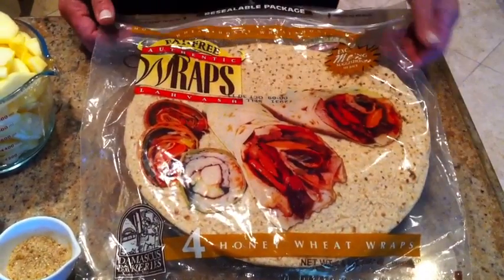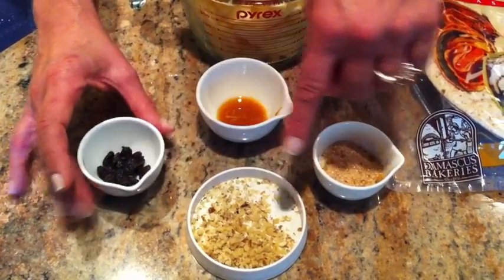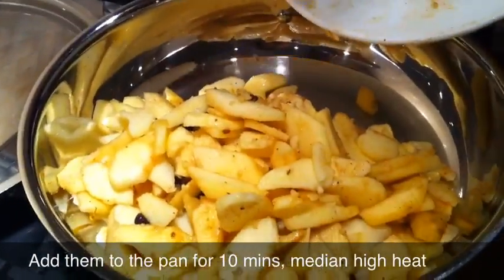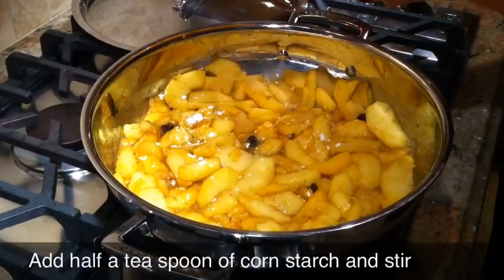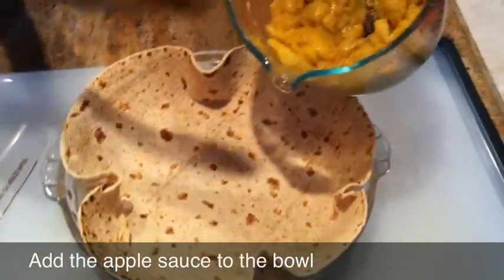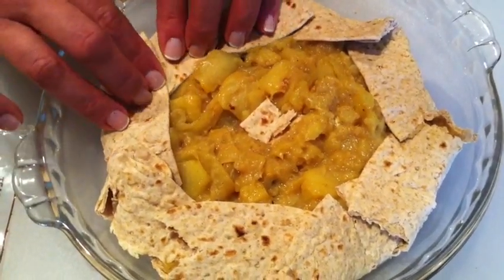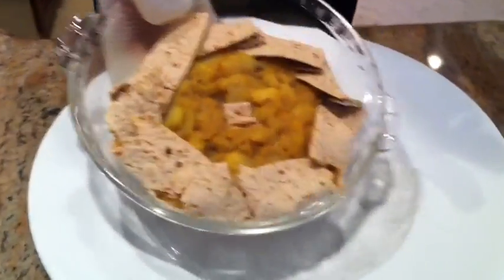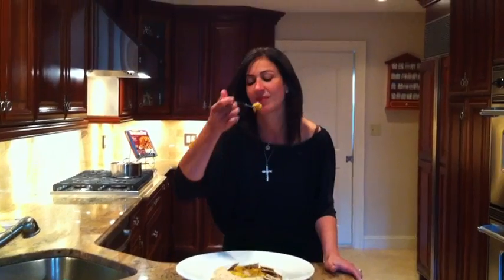Amazing Apple Pie Pastry Recipe, Whole Wheat Flatbread, Damascus Bakeries Flatbread Company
Inspired by old world traditions in bread making and quality service, New York Damascus Bakeries opened its community bakery in 1930 with Americas Original Pita Bread. Now 80 years and three generations later, our dedication to providing delicious bread solutions to both the retail and food service environment continues to tantalize taste buds nationwide.

Damascus flat breads are found in some of the most discerning restaurants, institutions, convenience stores and supermarkets. Focusing on taste, we blend old world tradition with new age technology, offering a sensory experience in our full line of savory, healthy breads including Pitas, Lahvash Wraps, Panini, Roll-ups, Pocket breads, and other gourmet Flat Breads.

Today Marisol from Damascus Bakeries Flatbread Company is showing me how to bake Amazing Apple Pie Pastry Recipe with Whole Wheat Flatbread! Mix up those "sandwich blues" with this soft, thin Middle Eastern bread. Baked to perfection in old-world pita bread ovens, our lahvash wraps allow you to punch up any entree, dessert or snack. Give a twist to your favorite sandwich, pizza, or sushi roll, or fry it up with some sugar and spice. Tap your creative juices and surprise the senses.

1 Damascus Bakeries' Honey Whole Wheat Flatbread Wrap
4 sliced apples
2 table spoon of brown sugar
1 table spoon of grinned orange skin
4 tsp of heavy cream (optional)
1 tsp of vanilla extract
1 tsp of raisins
1 tsp of walnuts
1/2 tsp pf cinnamon
1/4 tsp of cornstarch
1/8 tsp of ginger powder

Mix all the ingredients and stir. Add them to the pan and cook them for 10 minutes in median high heat. Add half a tea spoon of corn starch and stir. Once the apple is cooked, wait for about 30 minutes until is cooled down. Place the wrap on a bowl, add the apple sauce to the bowl, and bring it to a preheated 350 degrees oven for 10 minutes.

Let's also stay in touch on Twitter and Facebook.